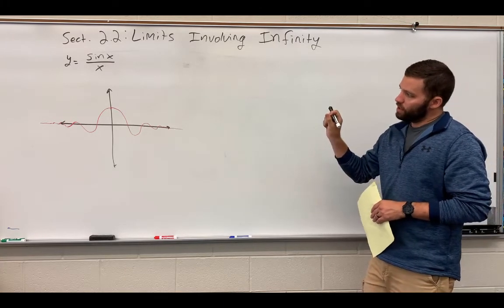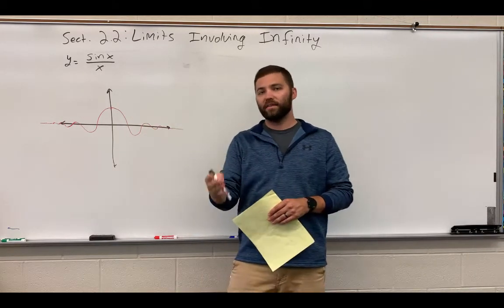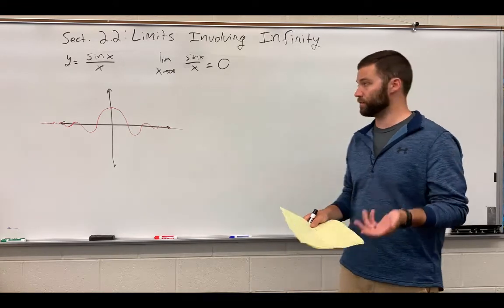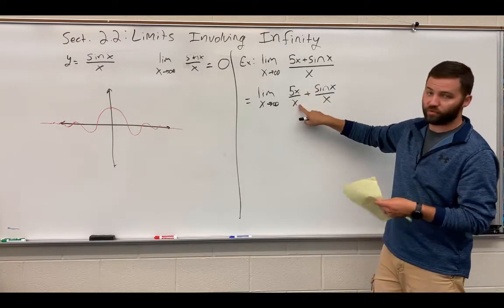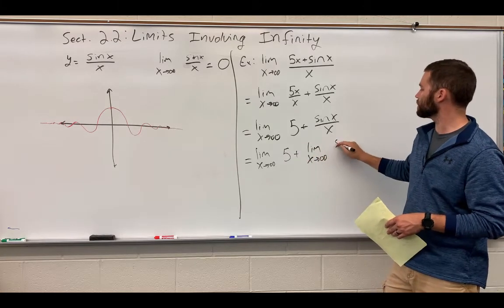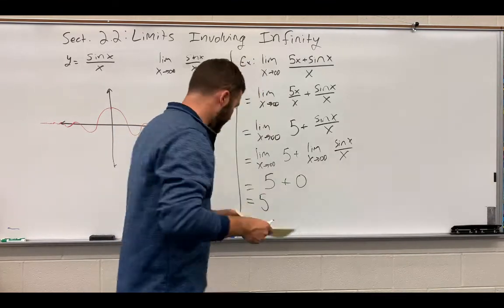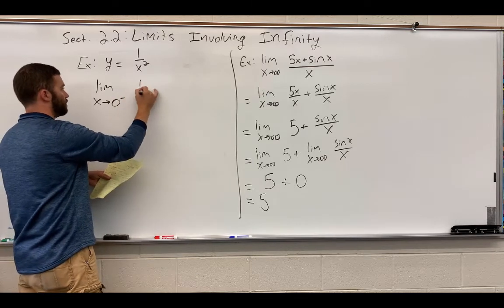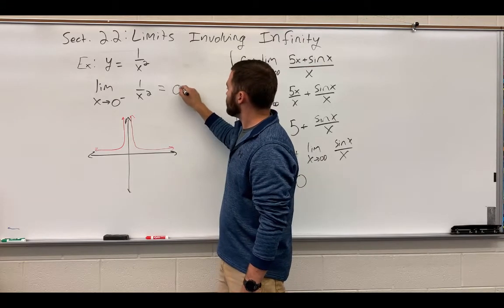AP Calculus - Limits Involving Infinity (2.2 - part 2)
Section 2.2 of Calculus: Graphical, Numerical, Algebraic 5th ed. by Finney, Demana, Waits, Kennedy, and Bressoud